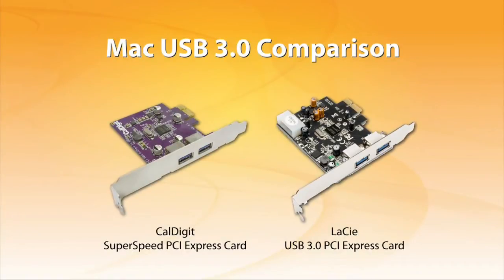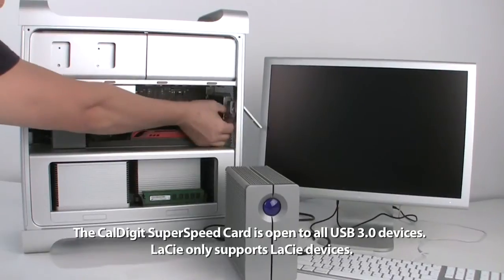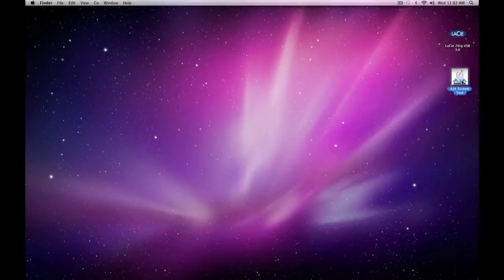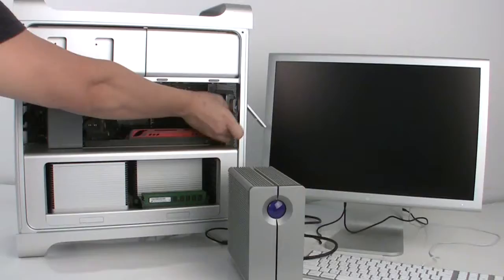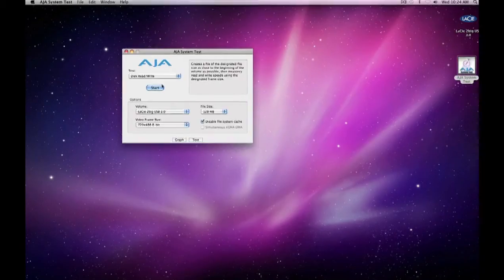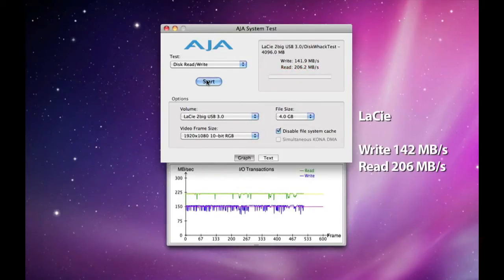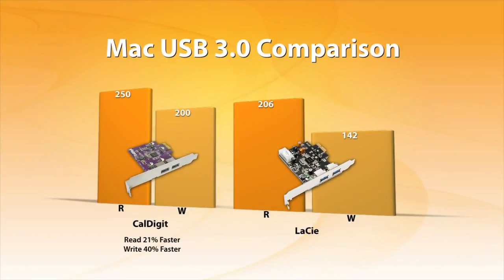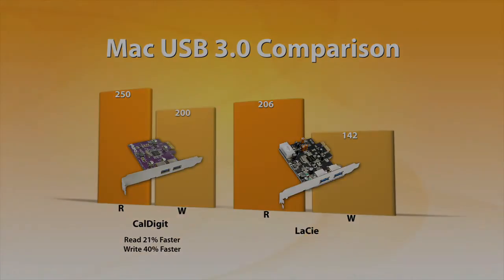Mac USB 3.0 Card Comparison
The CalDigit SuperSpeed PCI Express Card is the first to offer USB 3.0 connectivity to both Mac and PCs with an available PCIe slot. This two-port card enables the use of next generation USB technology, capable of speeds up to 5 Gbps. Originally designed for the CalDigit AV Drive, the SuperSpeed Card now opens the door enabling the use of the latest USB 3.0 devices.